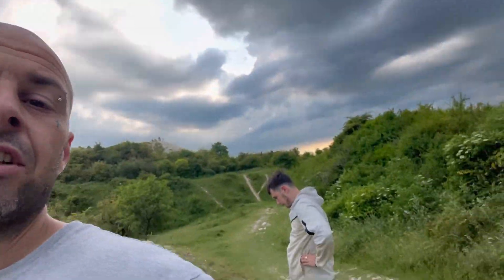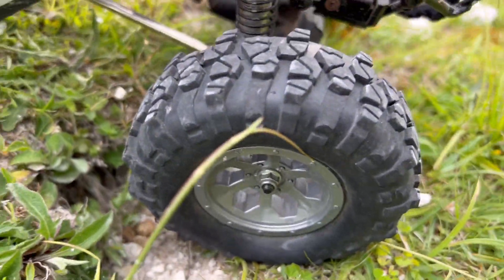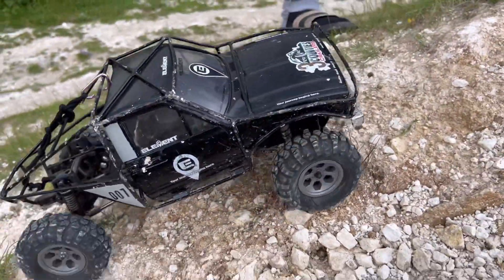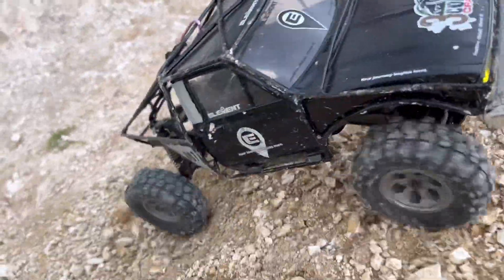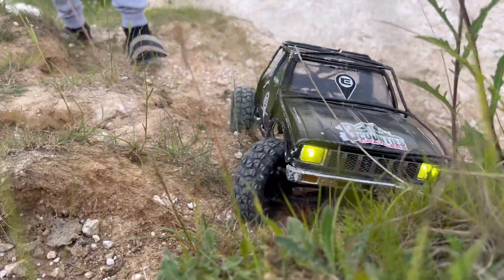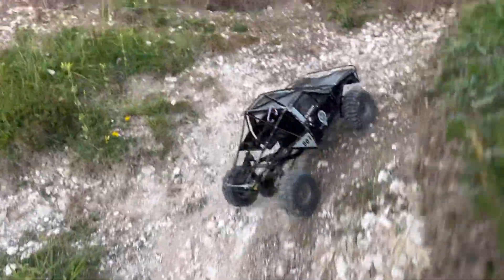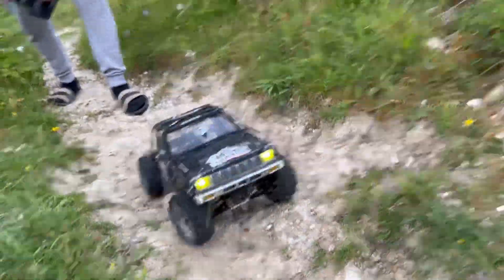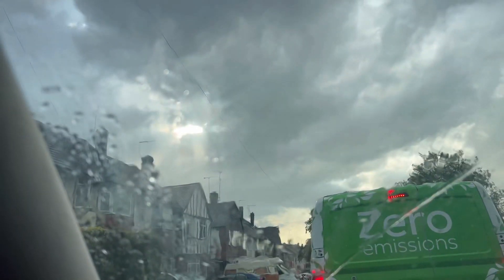(TESTING THE CHEAPEST CRAWLER TYRES) 👌